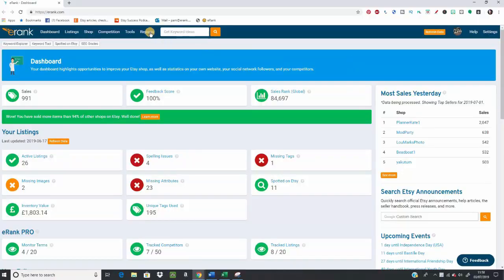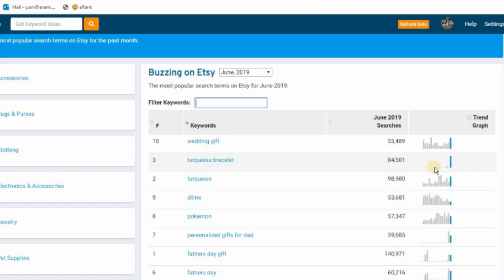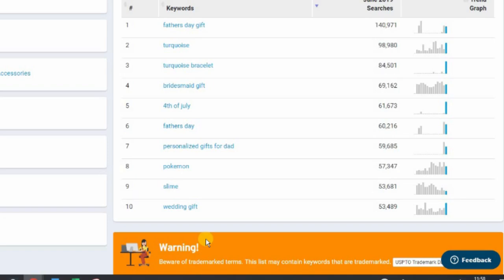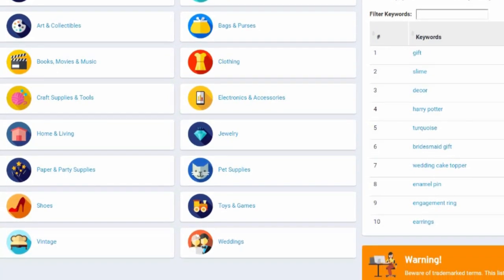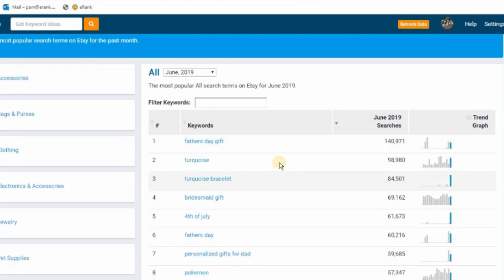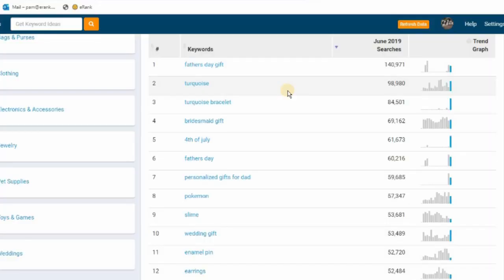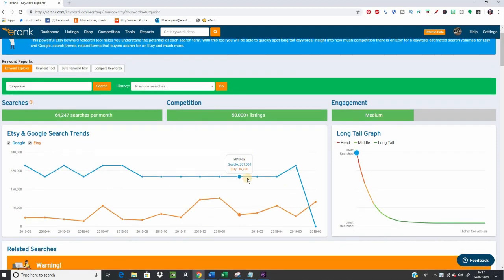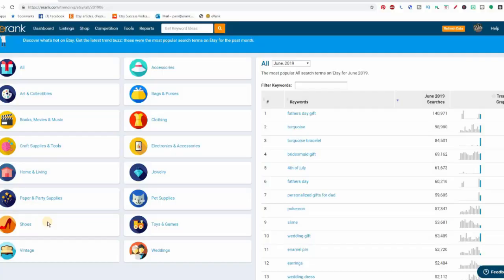How to find AMAZING Etsy Tags that sell with the Trend Buzz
What are buyers actually searching for, to find the keywords, the Etsy tags that sell it can be useful to see what are the very top keyword phrases that Etsy buyers are searching for. If we think like a buyer then the tags that we use are more likely to be discovered
Not only that but we can find those seasonal keywords that are just about to take off or might be worth looking into next year. This can really help your Etsy SEO by targeting your Keyword research onto the tags that buyers are really searching for in 2019 and 2020